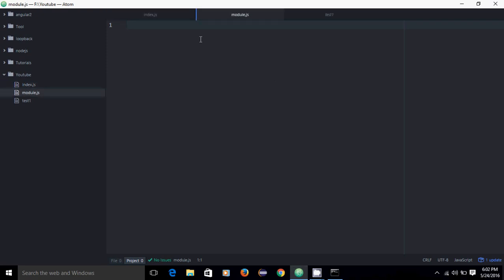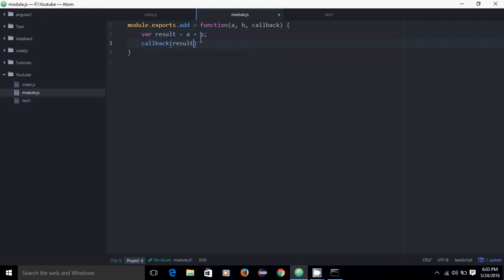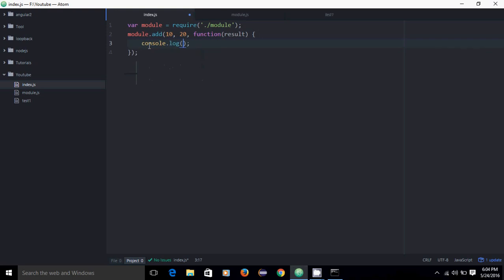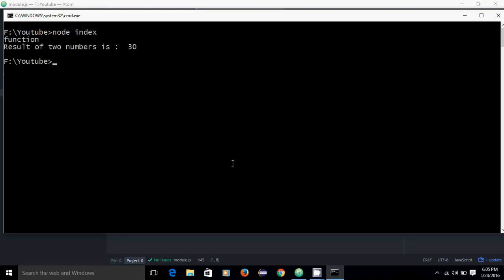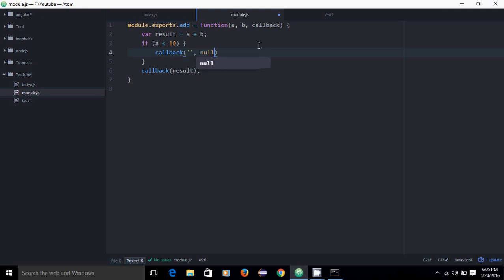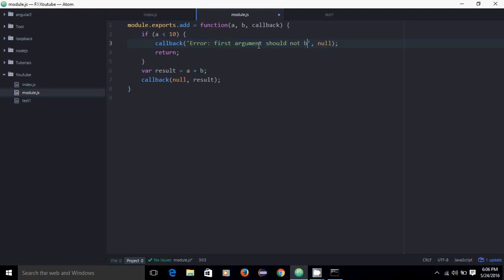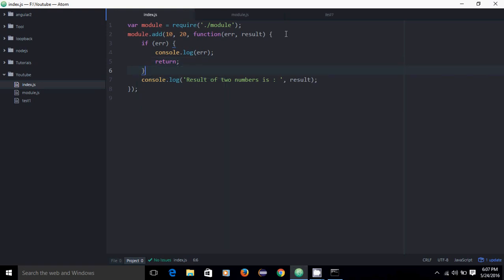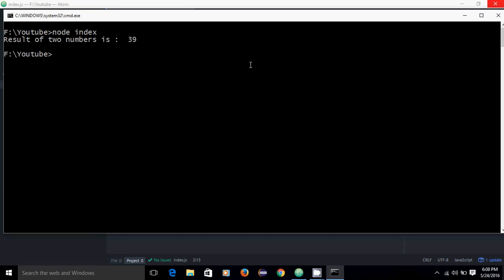Node js Tutorials for Beginners 9 - Syntax of callback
Syntax of callback